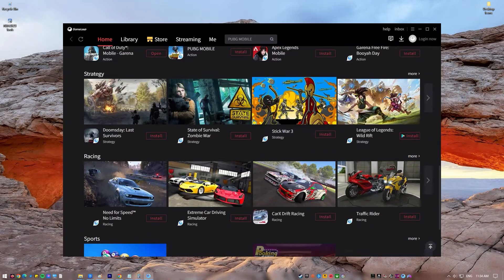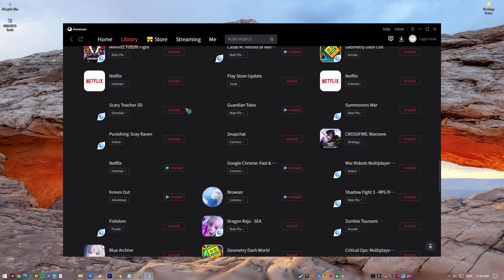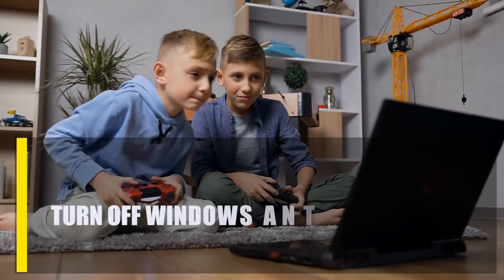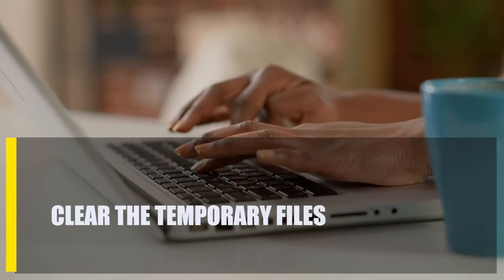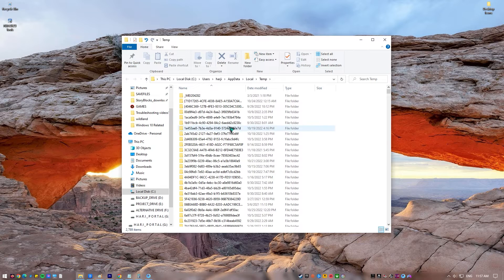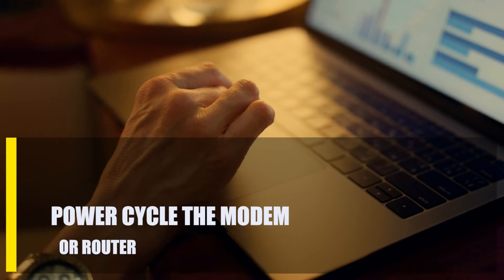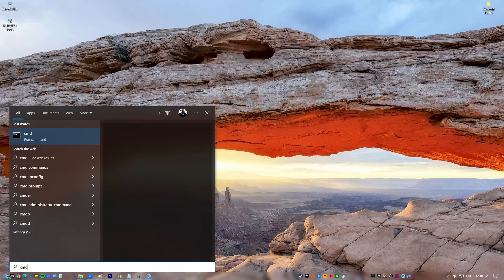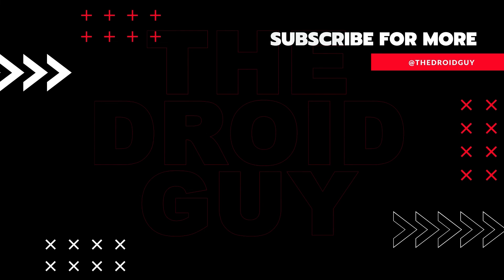How To Fix GameLoop Download Error [Updated 2024]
GameLoop is a well-known Android emulator that works with a number of hugely popular games such as PUBG Mobile, Call of Duty Mobile, and Free Fire, etc.
This advanced emulator gives the best experience for playing mobile games on a PC, so it's easy to see why players like to download it. Many people have tried to install the emulator on their PCs, but when they do, they get the message "HTTP download error. Please check how you're connected to the network. Error code: 2".
If you are one of these players, this video will tell you how to fix it.